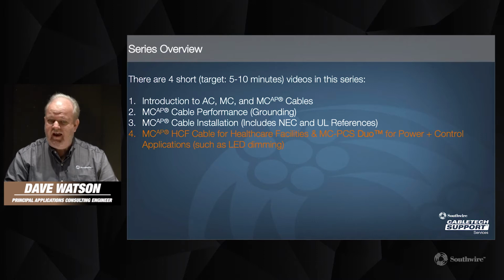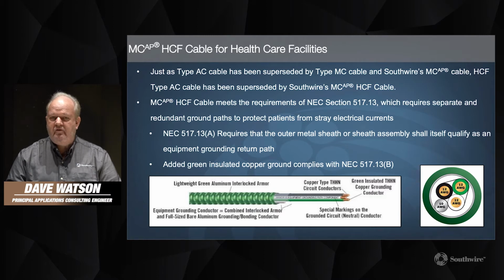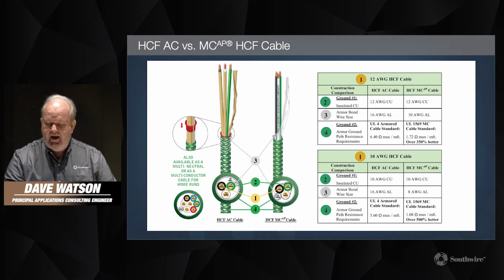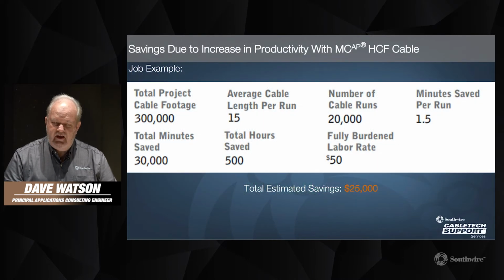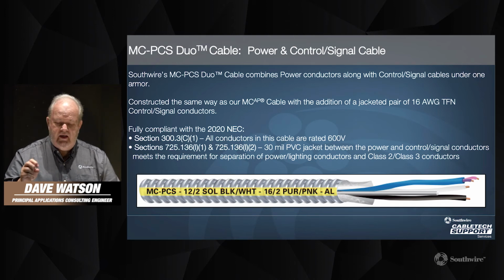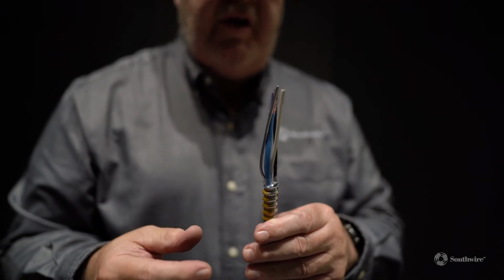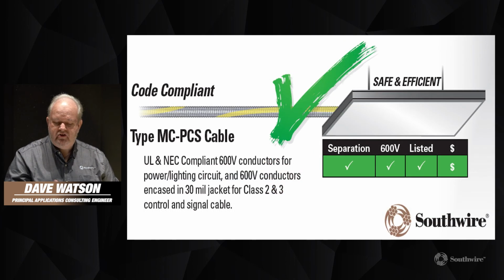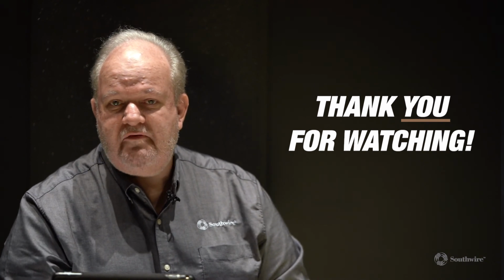Southwire® MCAP® HCF Cable for Healthcare and MC-PCS Duo™ for Power + Control Applications - Part 4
Part 4 of Southwire® Solutions University and CableTechSupport™ Services Metal Clad All Purpose (MCAP) Cable training series.